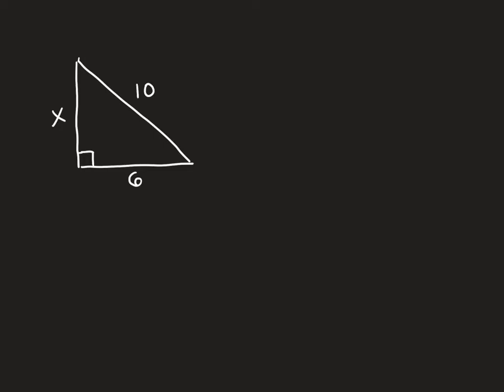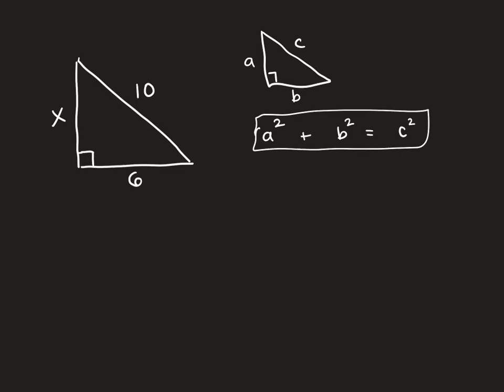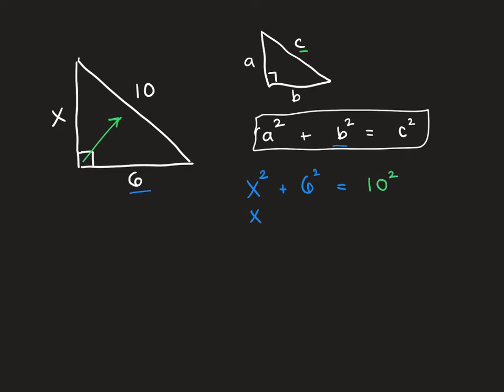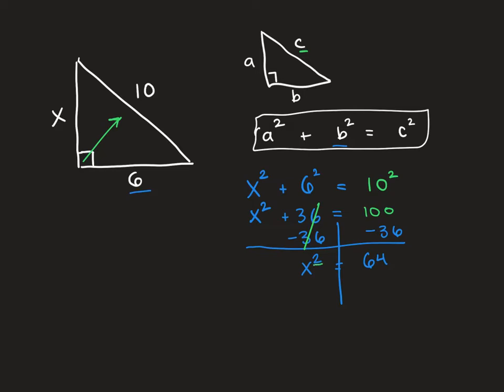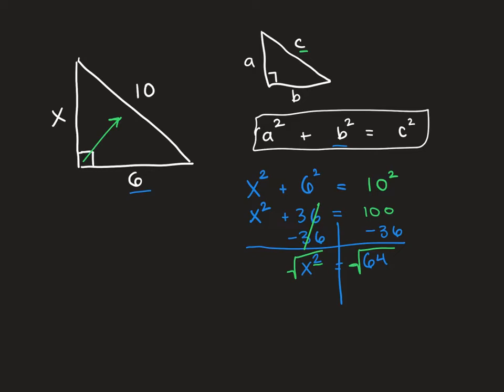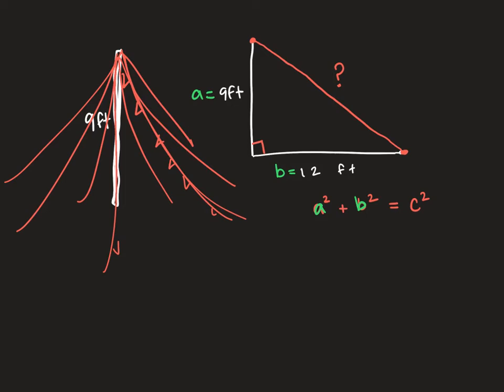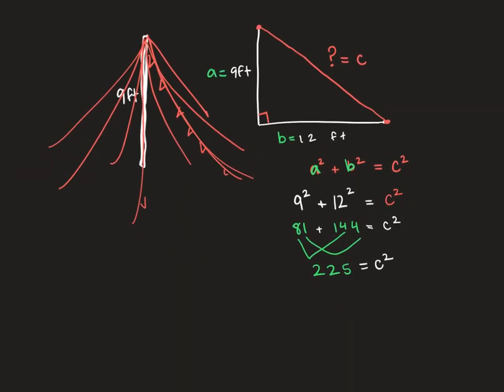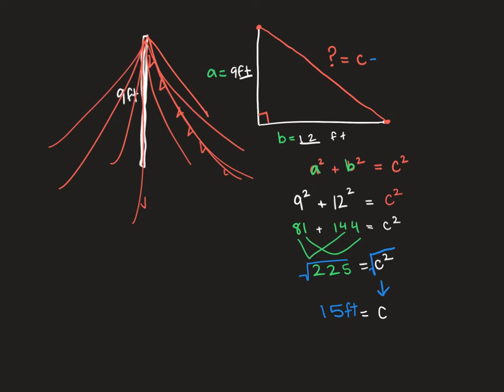Pythagorean Theorem Examples